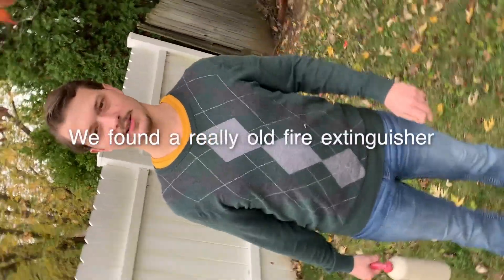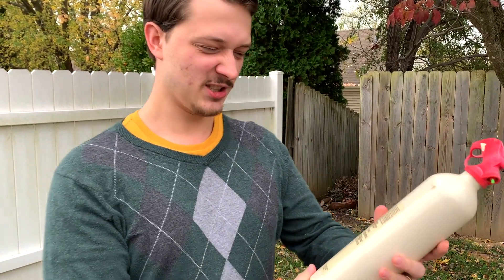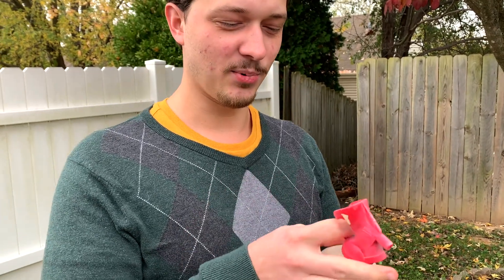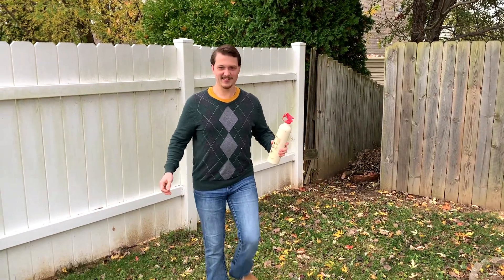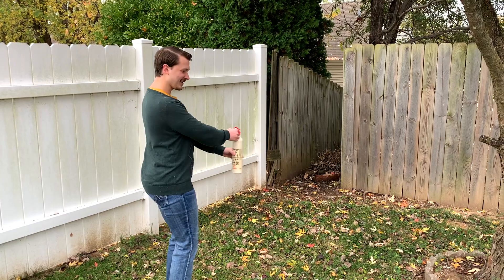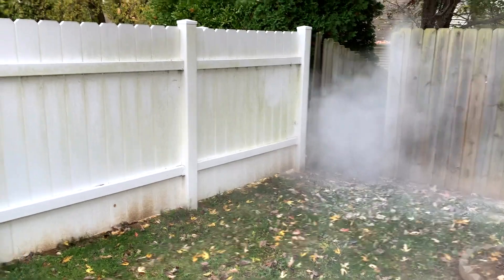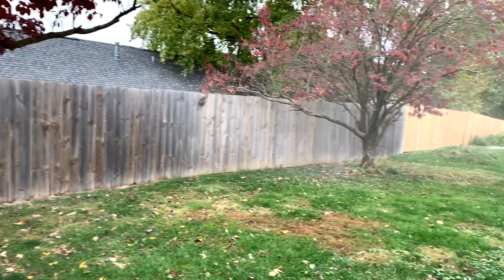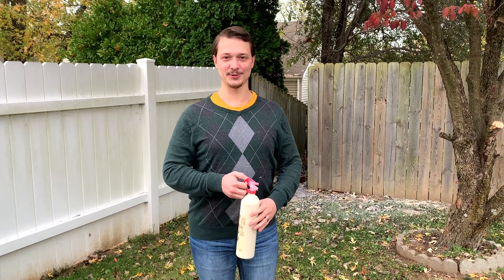fire extinguishers are fun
We found a 35 year old fire extinguisher and had no idea what to do with it. So we asked our firefighter uncle, and he said to “play with it carefully.” Apparently that’s what the firemen would do if we brought it to the fire department!